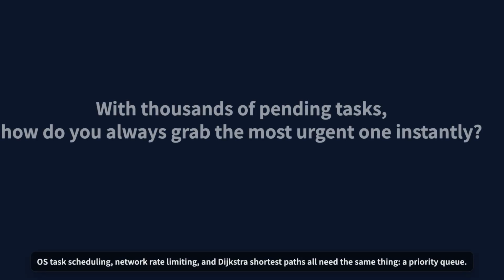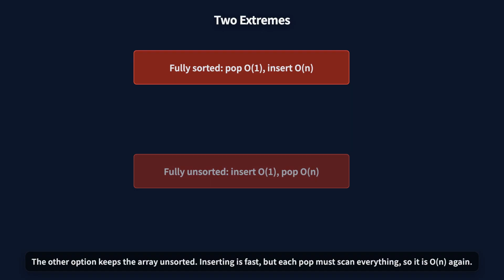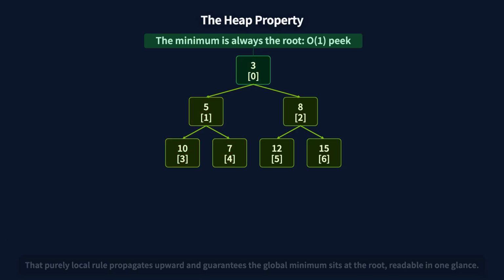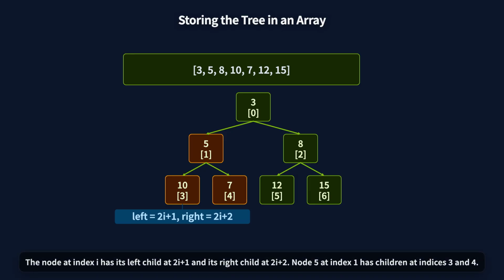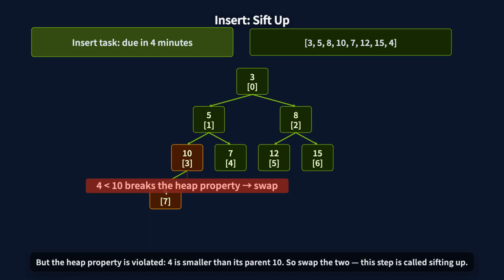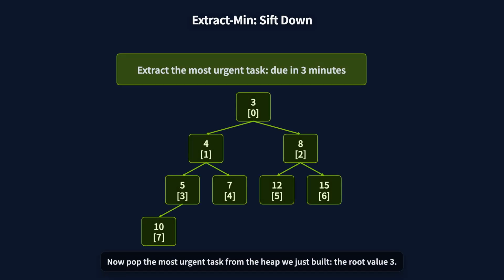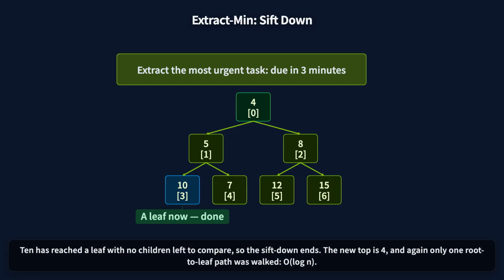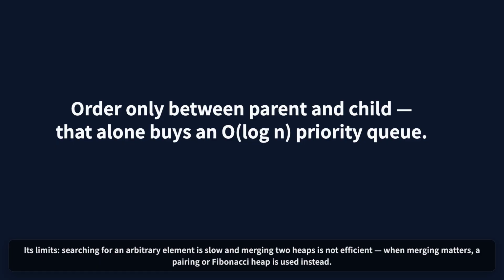Binary Heap: The Engine Behind Priority Queues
Explains the heap property, array storage, sift-up on insert and sift-down on extract, using task scheduling as the example.